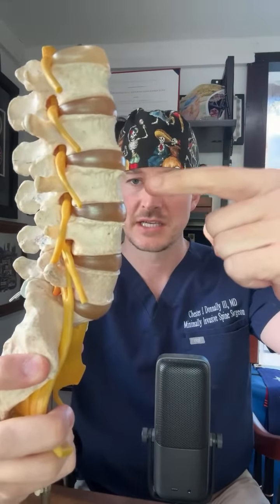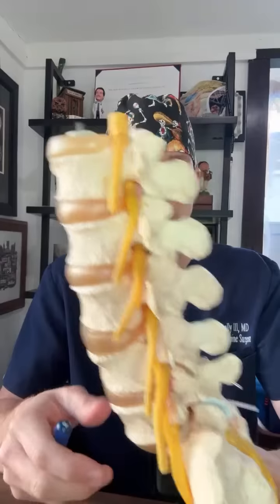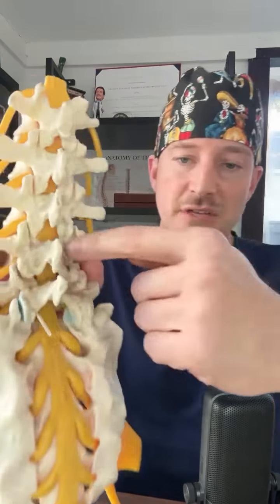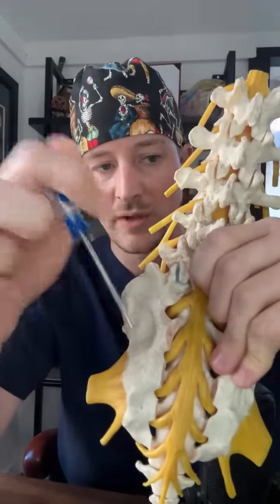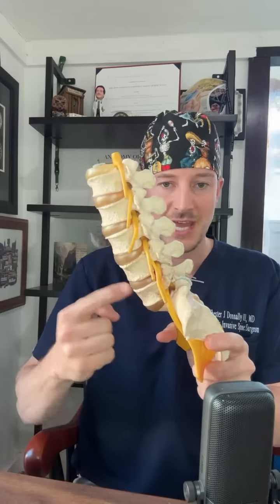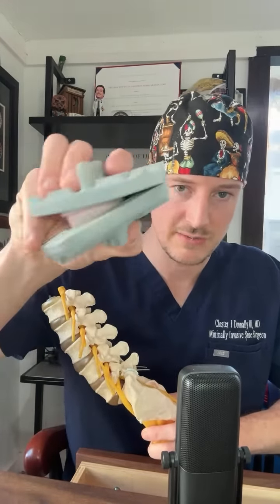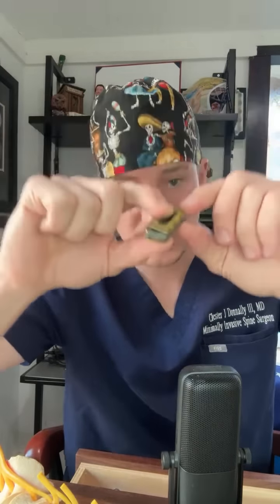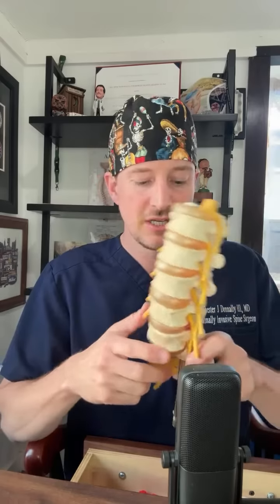Are there “cures” for spinal stenosis?! 📚🏆🧐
Spinal stenosis is pinching of the nerves. It hurts, but not always!
Spine surgery is complicated! I hope my videos will edcate you to help everyone make better informed choices!